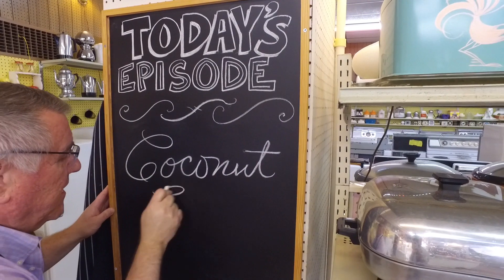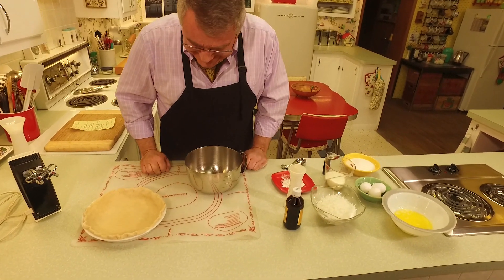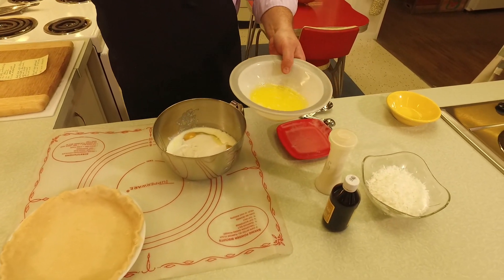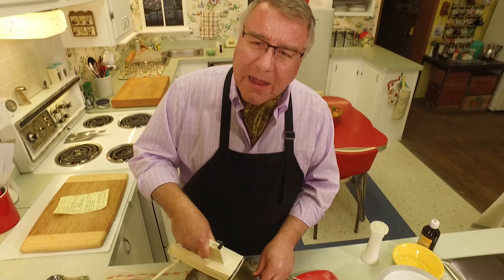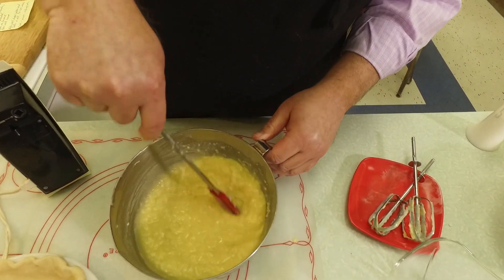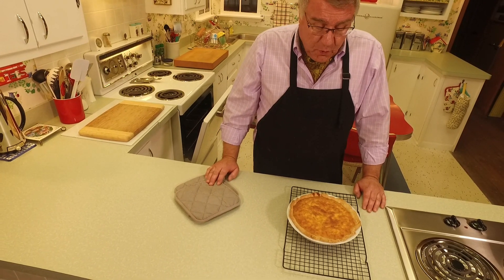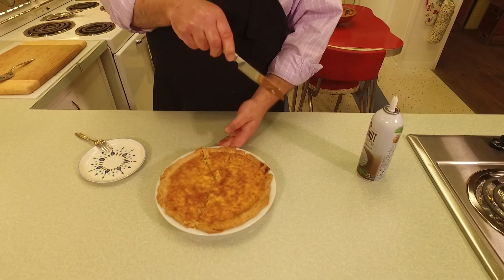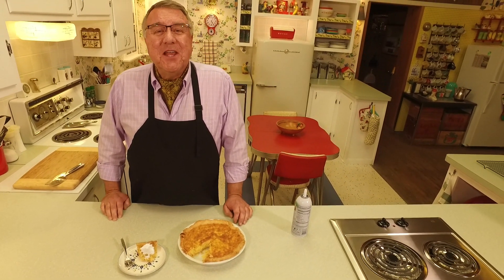Coconut Custard Pie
This is a quick, old-fashioned pie that really delivers on coconut flavor! You can make your own pastry or use a ready-made crust, but the filling comes together easily in one bowl. You can top this pie with whipped cream, or even a meringue, or serve it with a little vanilla ice cream on the side. It's also wonderful as-is!

When I make pastry, I always make a double-crust recipe, even when I'm baking a single-crust pie like this one. I wrap up the half I'm not using well, and put it in the freezer for later use.

Recipe for double-crust pie:
2 cups flour
1/2 tsp. salt
1/2 tsp. sugar
2/3 cup shortening (you can use vegetable shortening or butter or a combination of the two, or you can use lard)
7-8 TBSP ice cold water

Whisk together dry ingredients in large bowl. Add shortening and cut into flour mixture with a pastry blender. Continue until you start seeing pieces that resemble the size of gravel. Sprinkle over with 4 TBSP cold water, and toss with a fork. Sprinkle over remaining cold water and toss until it starts to stick together and then form a ball. Gather with hands and shape into ball. Cut in half with knife. Shape each half into disk and wrap each with plastic wrap. Refrigerate 30-60 minutes before rolling out. If not using both disks, freeze extra one.

Filling:

1/2 cup buttermilk
1/2 cup butter, melted and cooled to room temperature
3 eggs
1 cup sugar
2 TBSP flour
1/4 tsp. salt
2 tsp. vanilla
1 1/2 cup shredded sweetened coconut

In a large bowl, beat buttermilk, butter, eggs, sugar, flour, salt and vanilla together until well blended. Add coconut and stir in. Transfer filling to a 9-inch pie plate lined with an unbaked pastry crust. Bake in center of a 325 degree oven for 50-60 minutes, until top of pie is golden brown and center is set.
Allow pie to cool completely before cutting. Keep any leftover pie in the refrigerator.